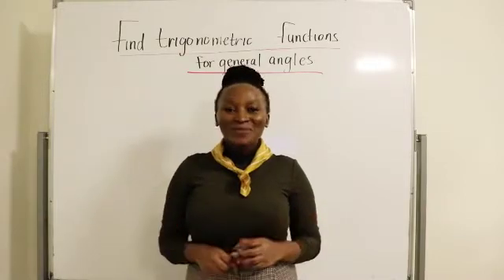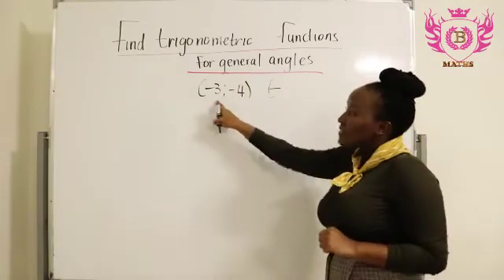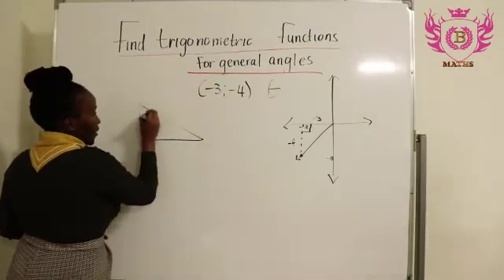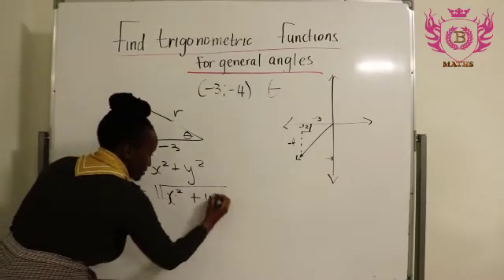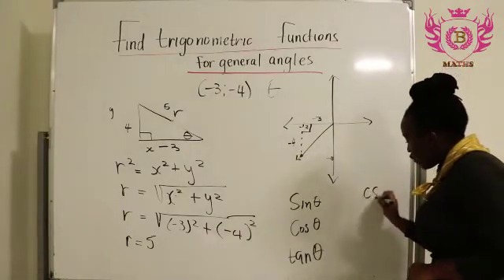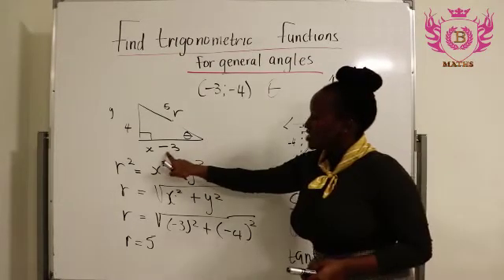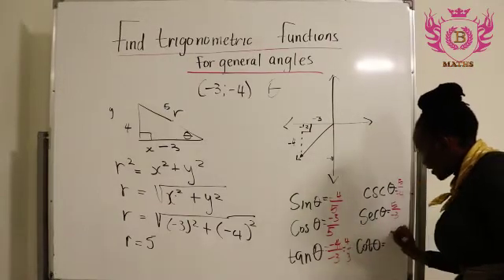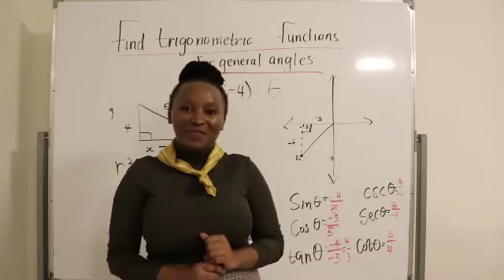How to find the trigonometric functions when you given a terminal point for general angles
This video is made to help with the 6 trigonometric ratios  for general angles in mathematics.